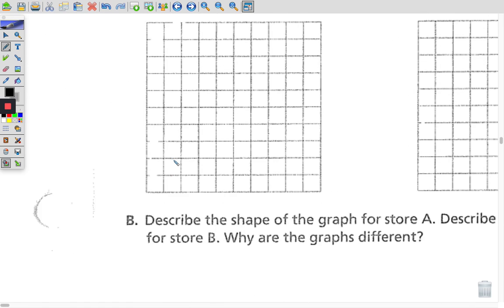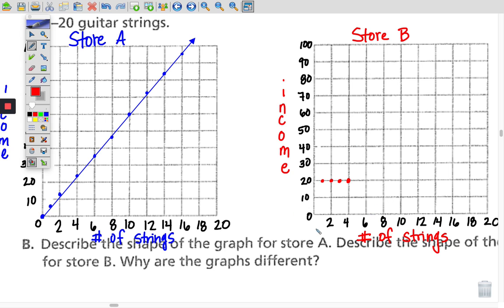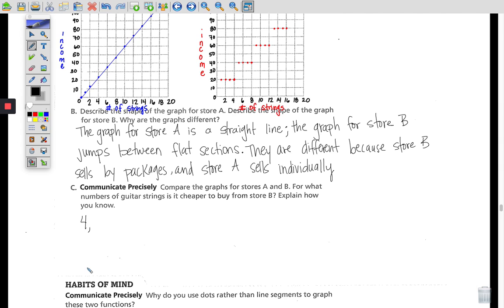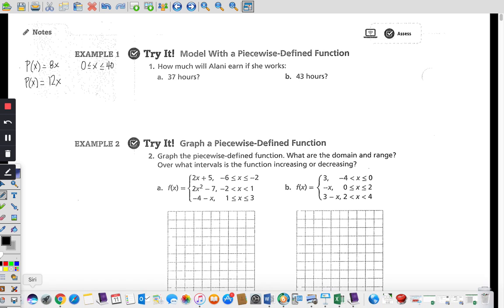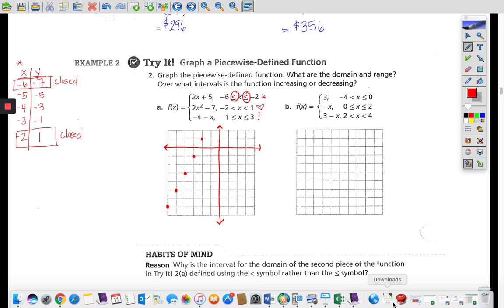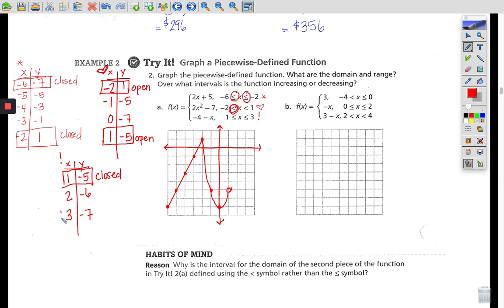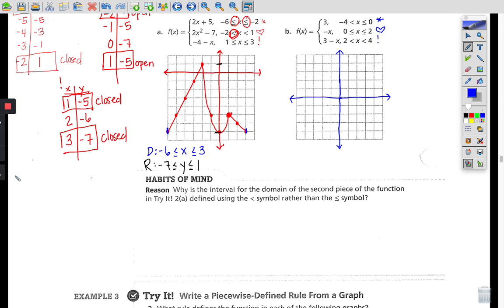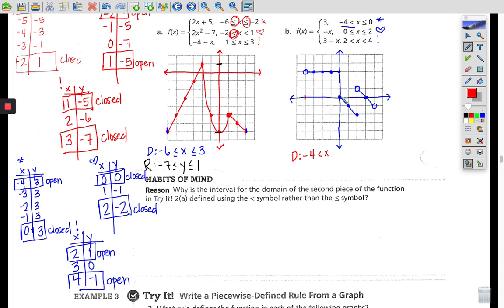Lesson 1-3 pt.1 January 11, 2021